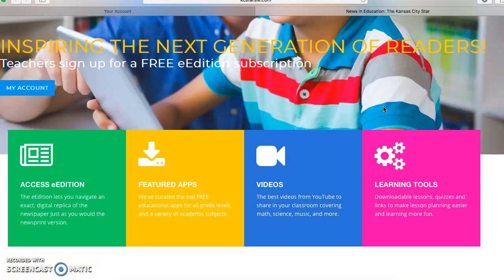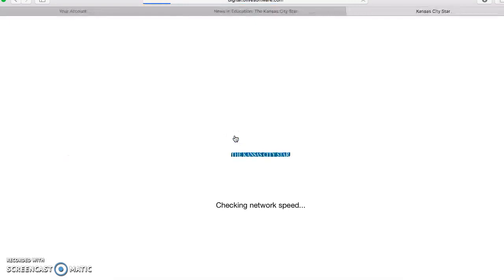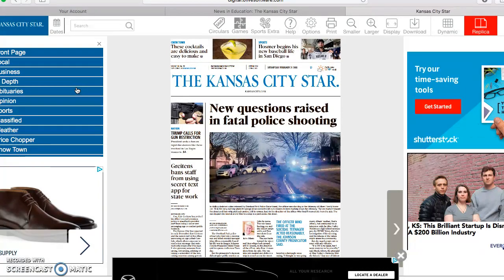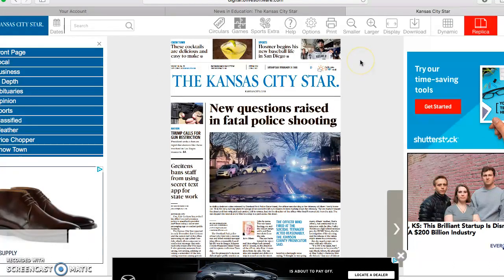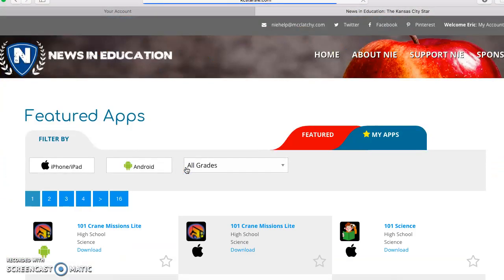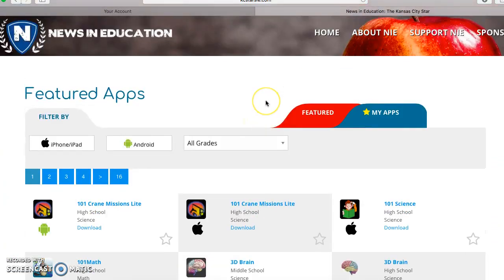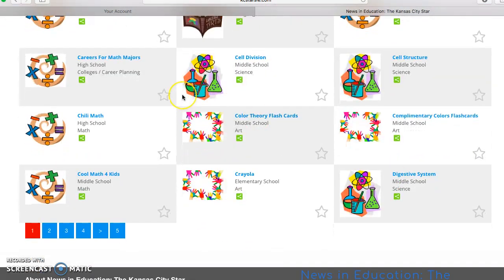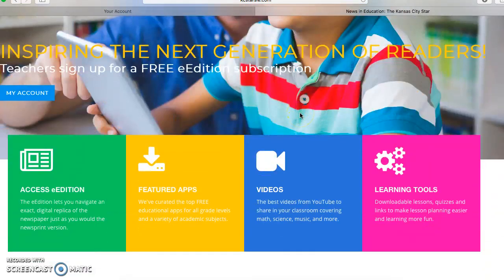KC Star in the Classroom